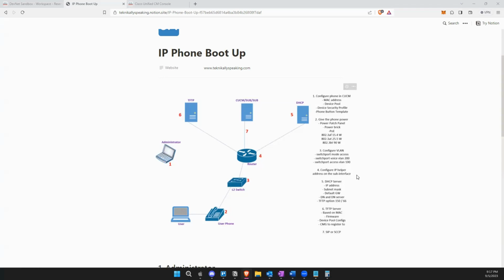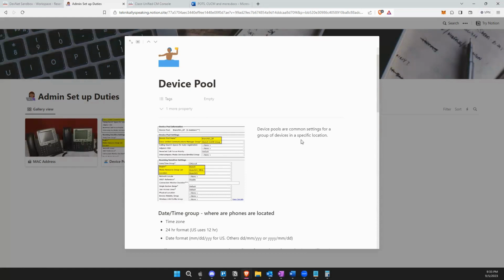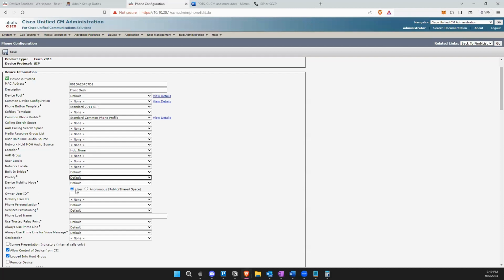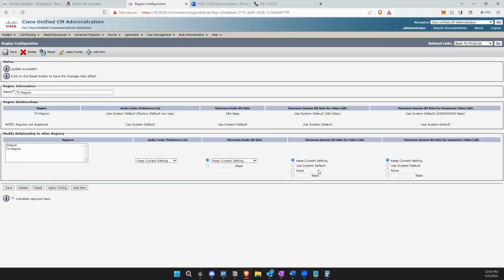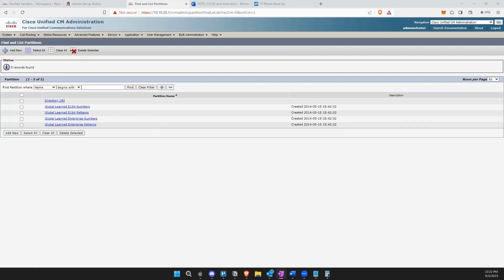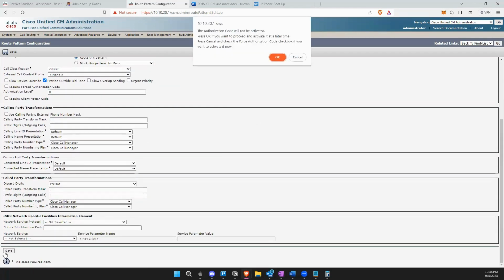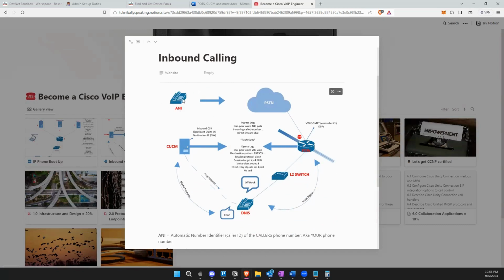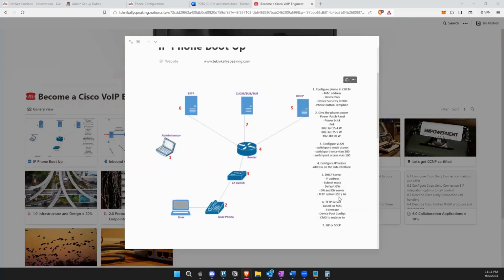Cisco UC Manager 12.5: Adding Devices to the Server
Tek Speaks CUCM Device Pools   MACDs Training part 1